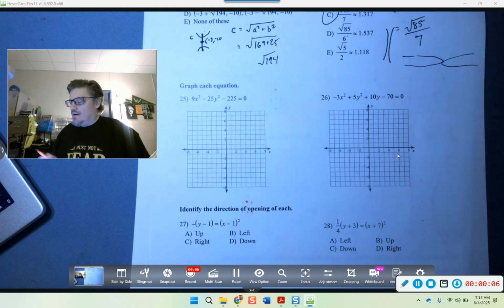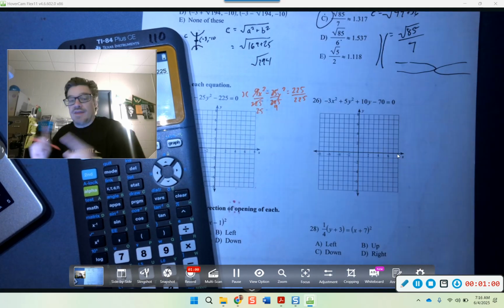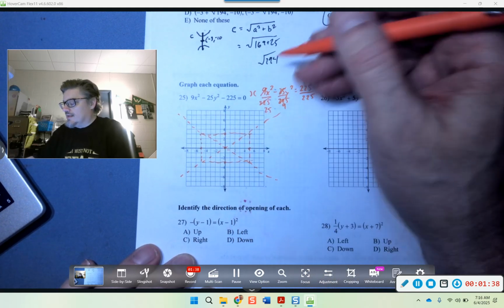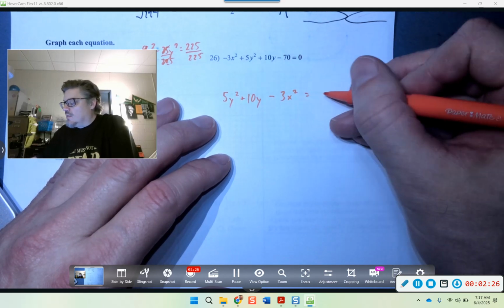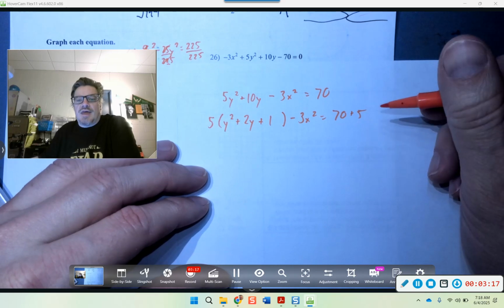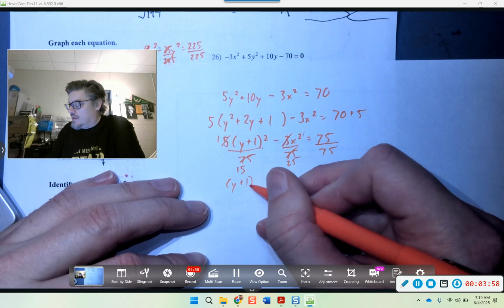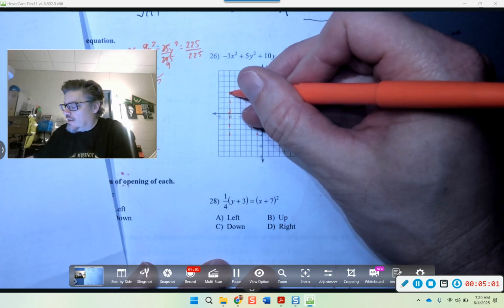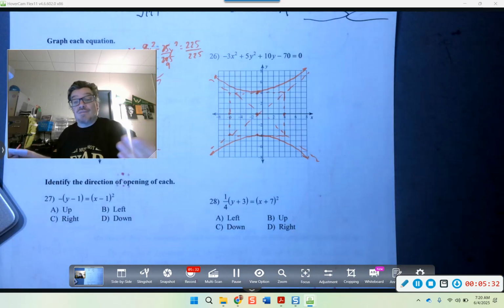Precalculus S2 Study Guide (25-26)